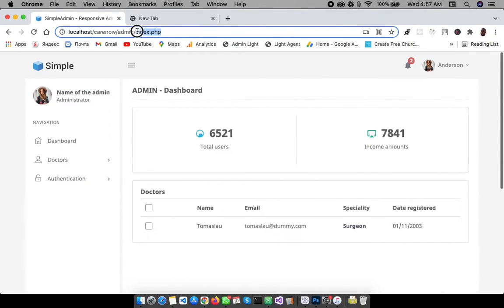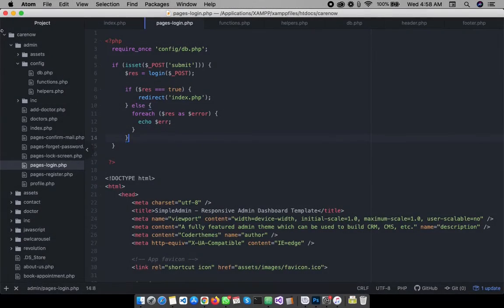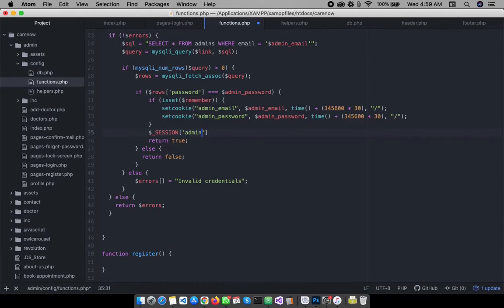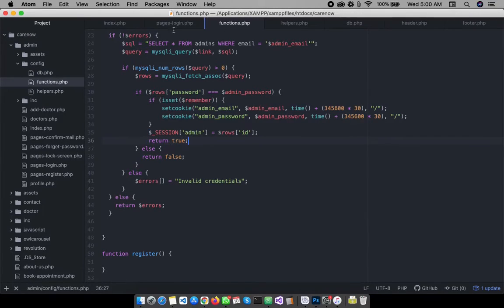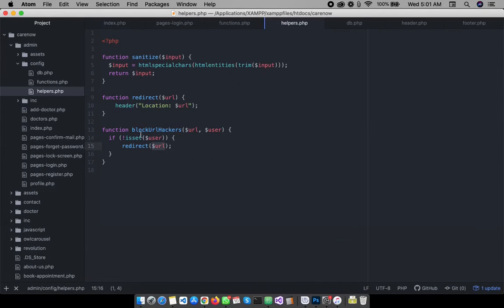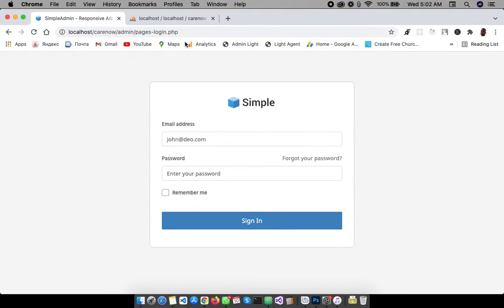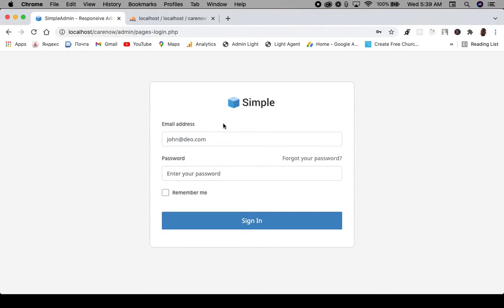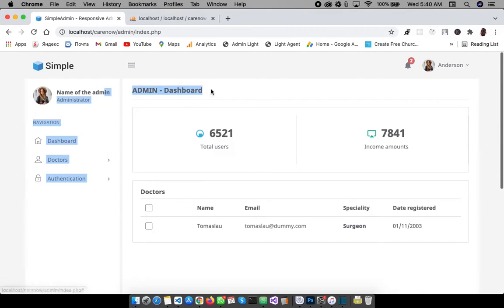Adding authentication to the application [Final]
This is the final part of adding authentication to the admin section of the application, and the video teaches us how to restrict non-admins from getting into the admin dashboard.